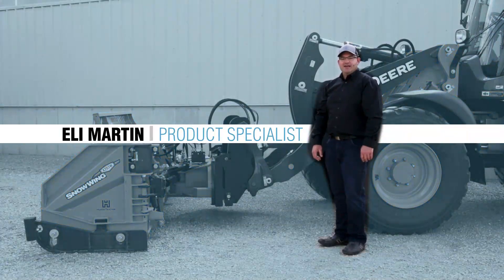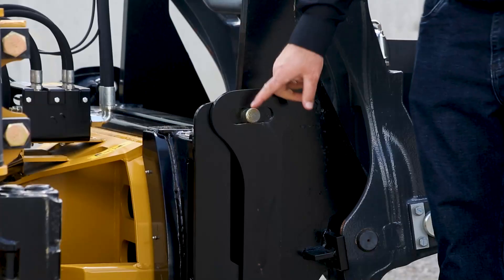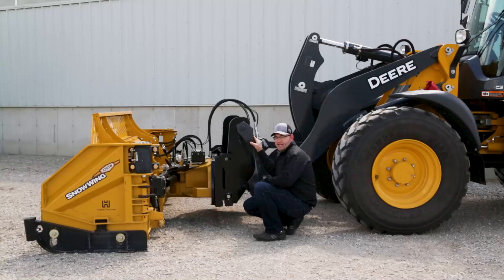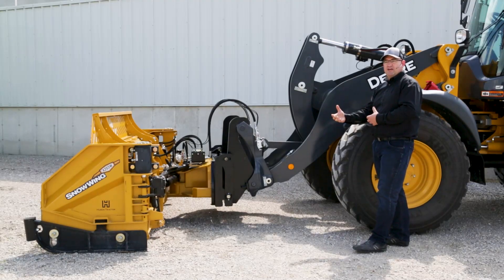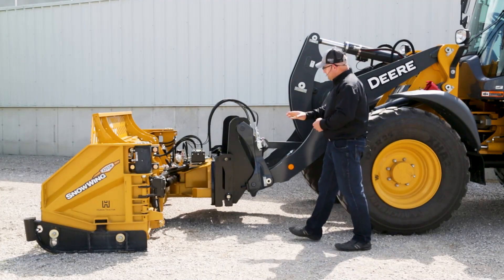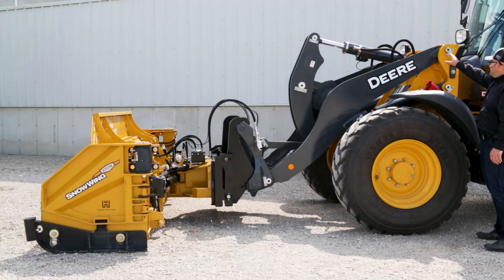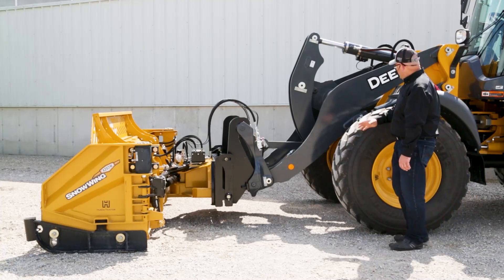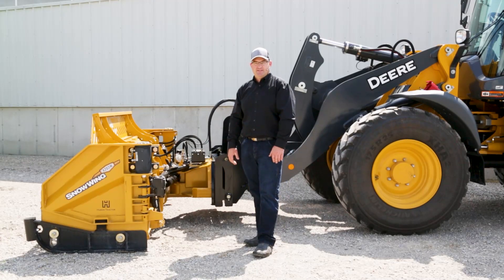HLASnow - Floating Hinge Tutorial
This option adds a mechanical float to the blade. This allows the blade to better follow the surface contour. The float is designed to be simply locked out when not needed by rolling the blade forward.